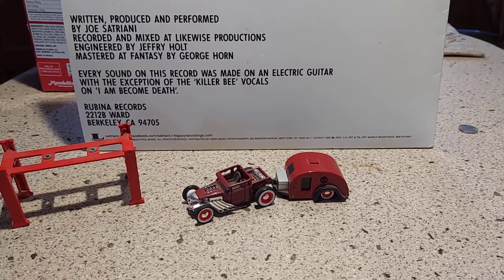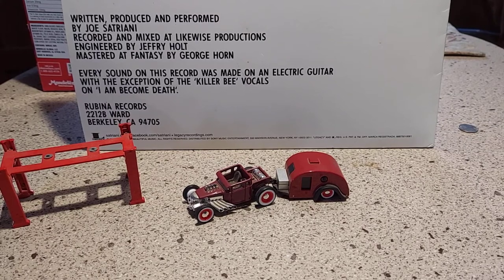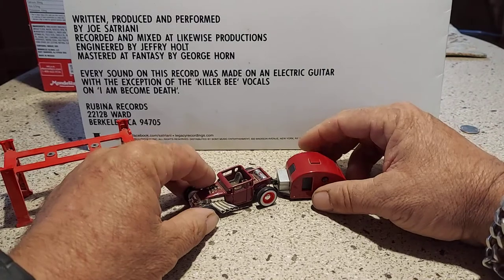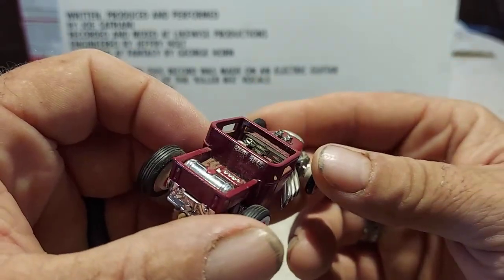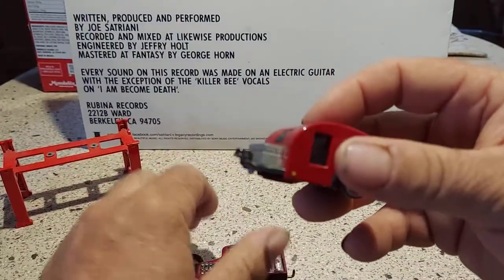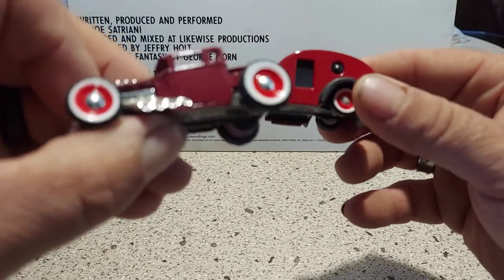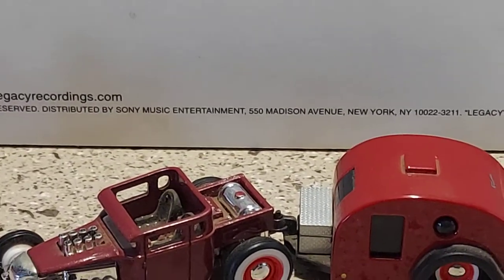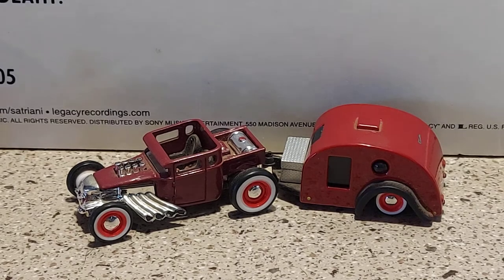My custom Bone Shaker with trailer.diecast boneshaker custom.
Here is a custom Bone Shaker I did a year or so ago. I read them all.